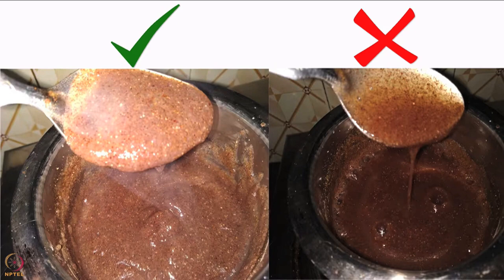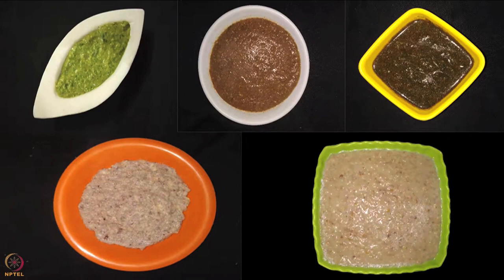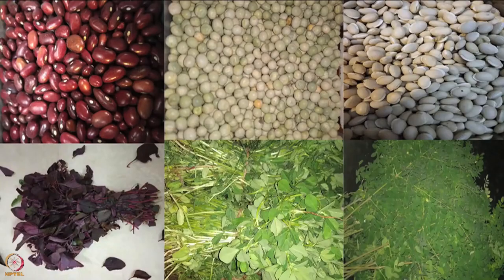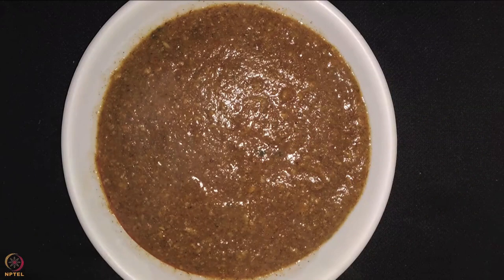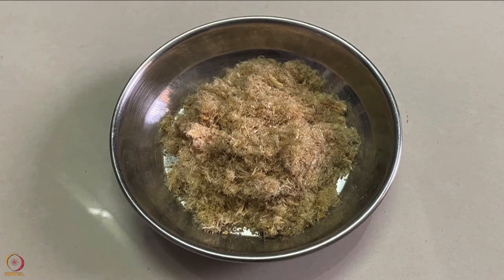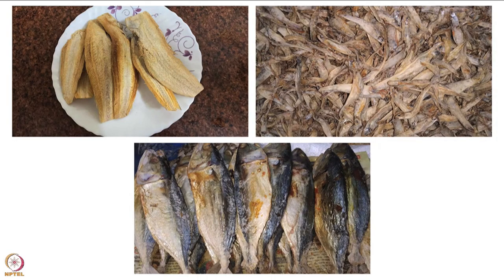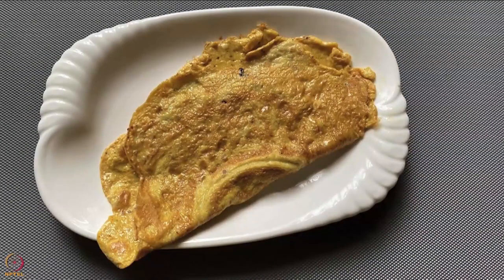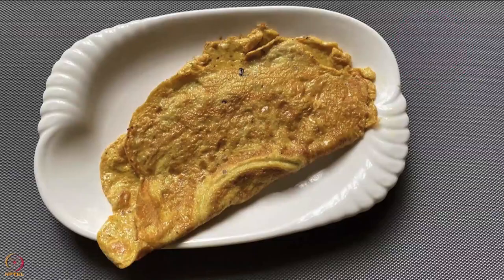Lecture 46 : Vegetarian and non-vegetarian recipes for 7-month-old and 8 to 11-month-old babies